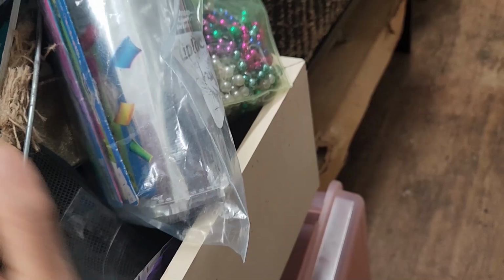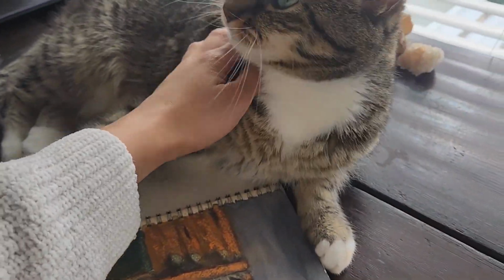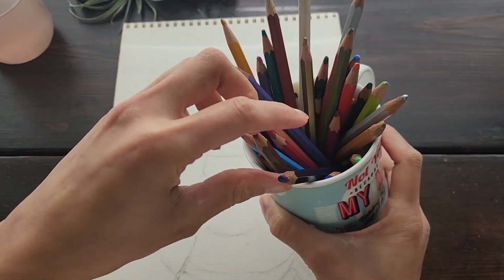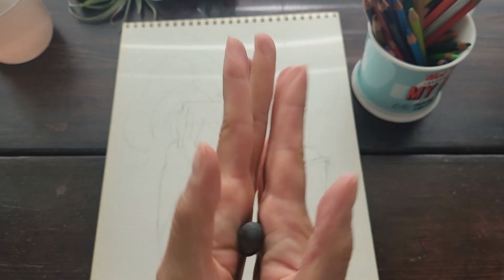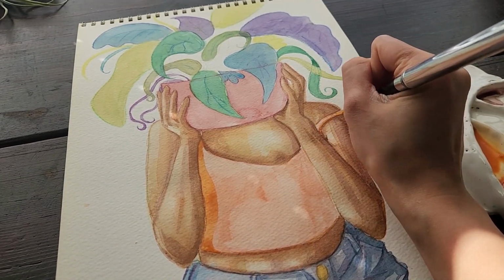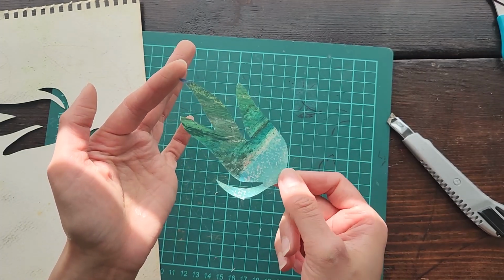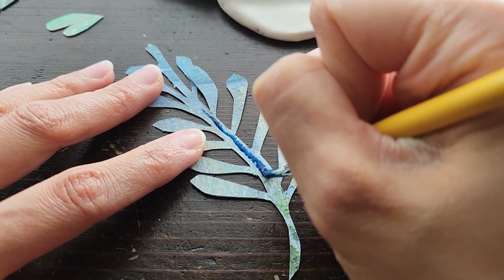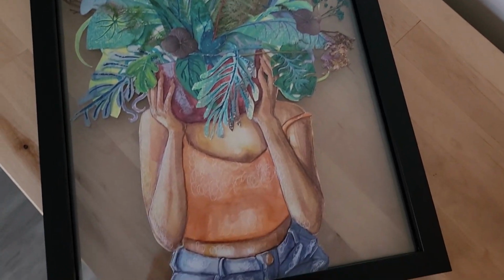I thrifted a sketchbook from the 80s ~ and it was NOT empty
It WASN'T empty?! I thrifted a 1980s 400 series Strathmore watercolor sketchbook with someone's artwork inside. What a wild find! This is definitely among my favorite thrifted art supply items I've come across. And I love that the artwork inside inspired the piece I ended up creating in this video.

I truly hope you enjoy watching this as much as I enjoyed creating it. Until next time, happy thrifting and happy painting~

*Keep scrolling for more treasures (art supplies, blog, social media, and the works)*

to read about the highs and lows of learning art

*ART SUPPLIES* used in this video:

Mei Liang Watercolors
Arrtx Pastel Jelly Gouache (unavailable, but I found a HIMI pastel set with even more unique colors)
Sharpie Pen
Gelly Roll White Gel Pen
Prismacolor Scholar Colored Pencils
Heat Gun (to dry watercolors bc I'm impatient)

*FILMING EQUIPMENT*:
Clamp-on camera arm
Phone/camera tripod mount
Clamp on lighting

A/N: I'm a part of the Amazon Associates program so will gain a tiny percentage of any purchases made through these links. Thank you kindly for your support  :)